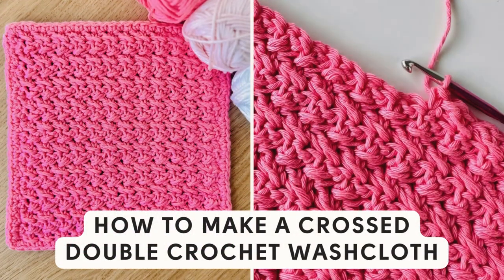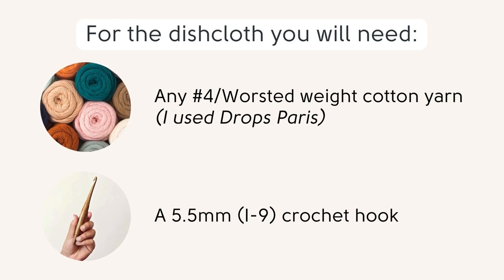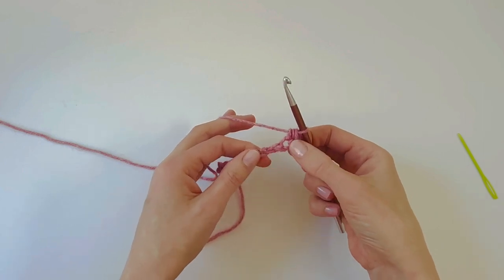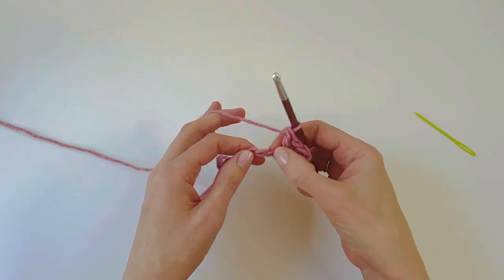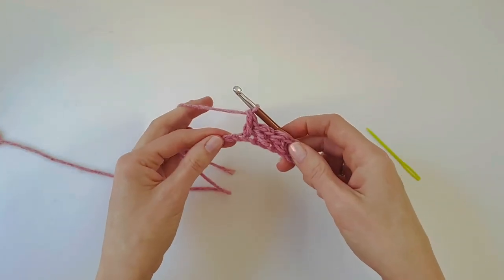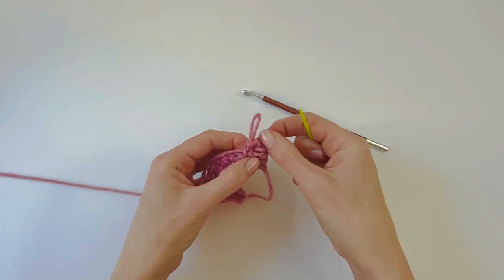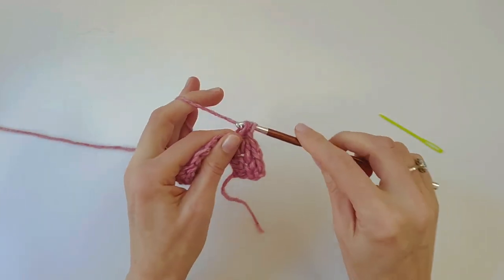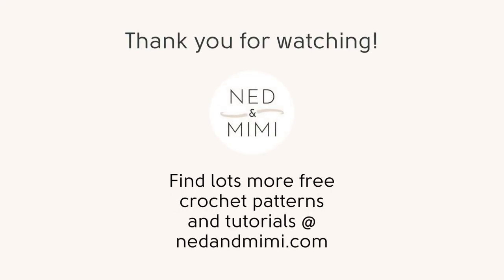Crossed Double Crochet Tutorial / Free Textured Crochet Washcloth Pattern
Learn how to work the crossed double crochet and make a gorgeous, textured crochet washcloth!

If you wish to purchase the ad-free, print-friendly PDF, then you also have the option to do that :-)
You might also like to check out the other washcloths in the series

— SUPPLIES

* Yarn *
Any 100% cotton (or cotton blend) worsted weight yarn will work great for this pattern. I used Drops Paris for my dishcloth and some other suitable yarns include:

Approx. yarn requirements are as follows:
→ Dishcloth: 90yds / 82m
→ Tea Towel: 395yds / 361m

You can find lots more crochet patterns and tutorials in the following places: